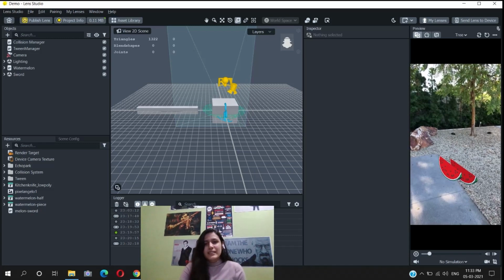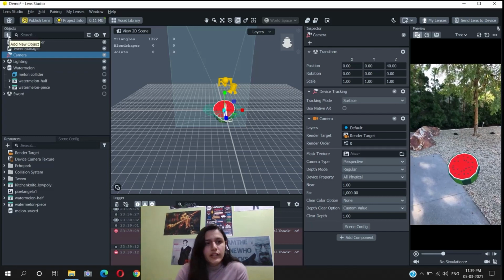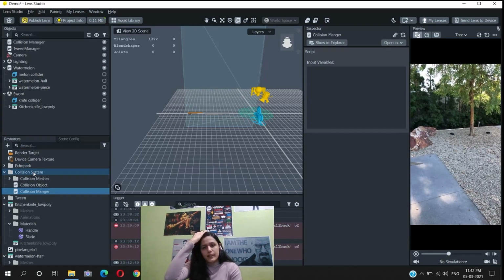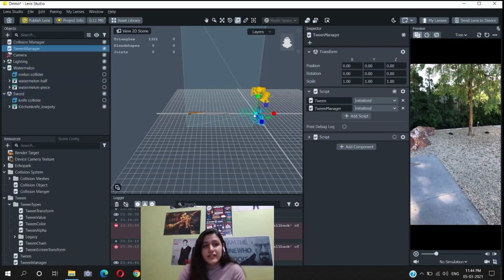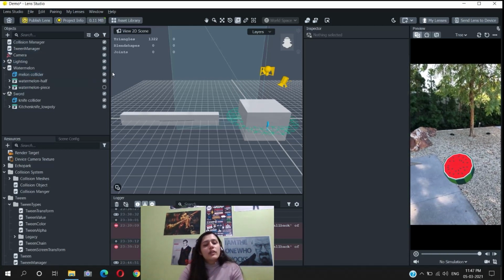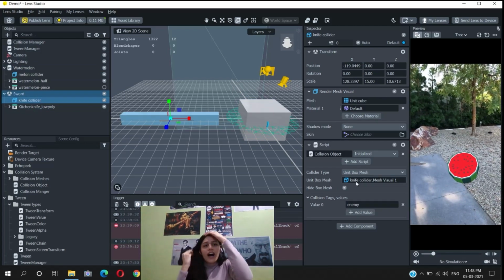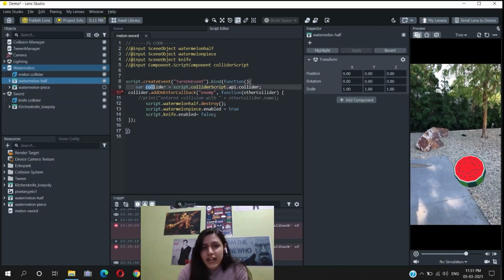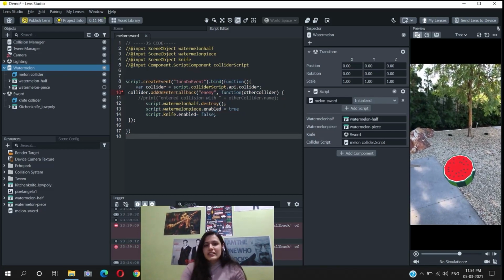IWD Lens Creation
This is simple demo tutorial explaining object collision for a gaming lens.